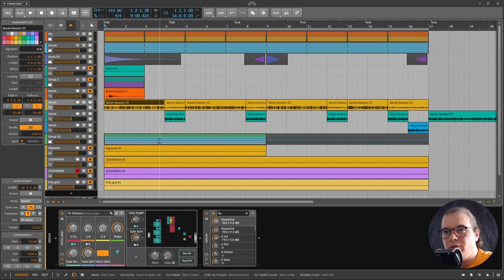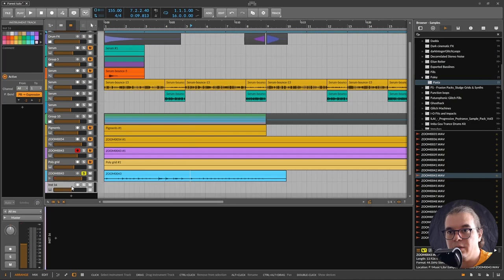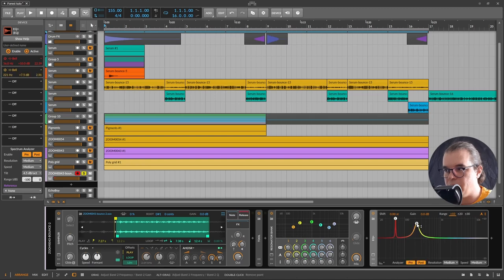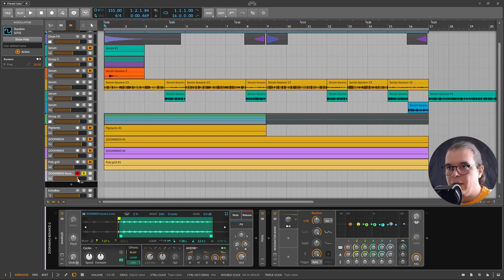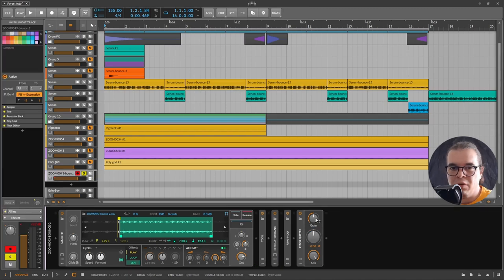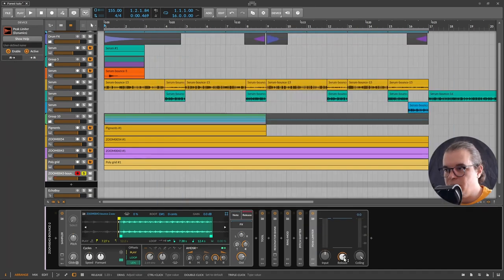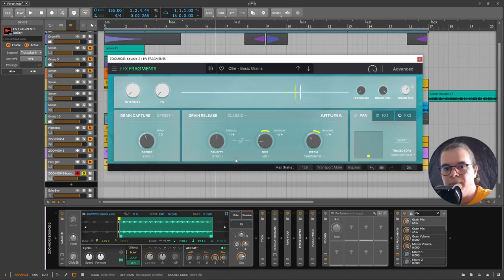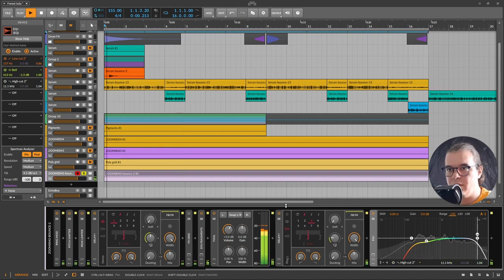Ultimate Psytrance atmosphere | Things I wish I knew when I've started producing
Hello internet, let me show you my ultimate technique to create unique atmospheres

Timetable :
00:00 Intro
02:28 Prepare the sample & the sampler
04:25 Let's add some tone to the sample
08:52 Give it some charachter
11:35 Let's go granular
15:30 Final results & Outro